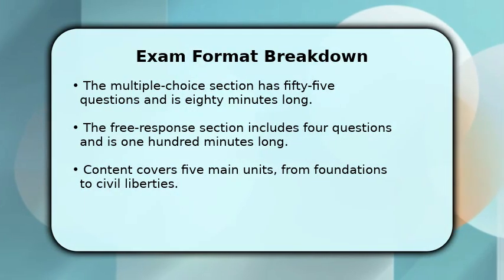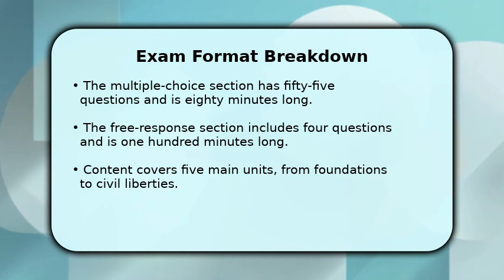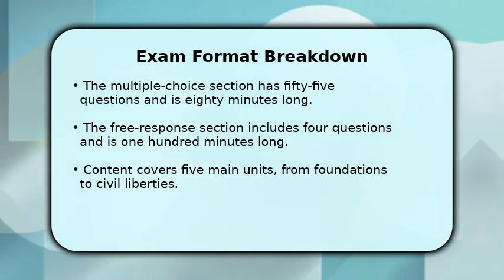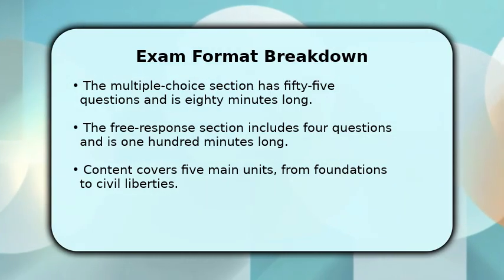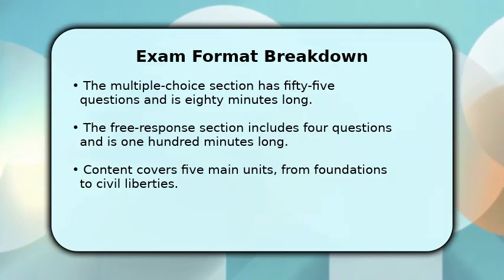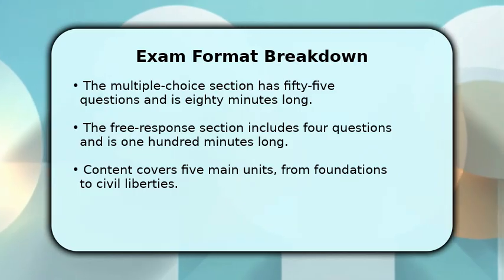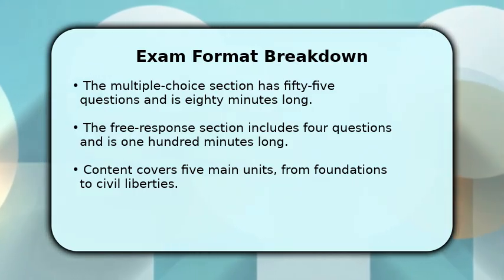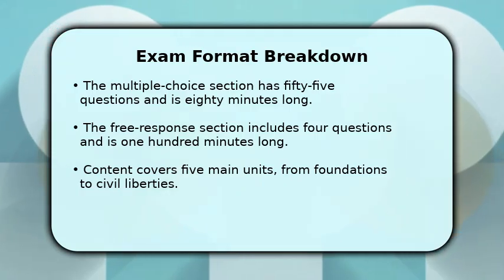How to Pass AP Gov Exam (Easy Method)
▸ (x) Whether you're a student or a teacher, this video is perfect for anyone looking to improve their AP Government exam scores. With our expert tips and tricks, you'll be well on your way to success in no time. So why wait? Watch now and start preparing for the AP Gov exam with confidence!

AP Gov exam, how to pass ap gov, ap government study guide, easy method to pass ap gov, ap gov test prep, government exam tips, ap government study tips, passing the ap gov exam, ap gov exam preparation